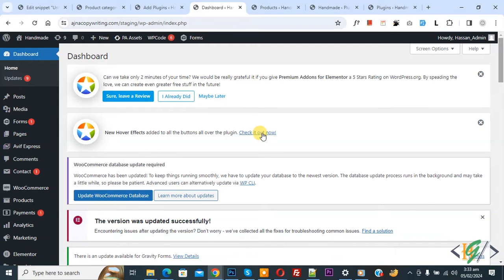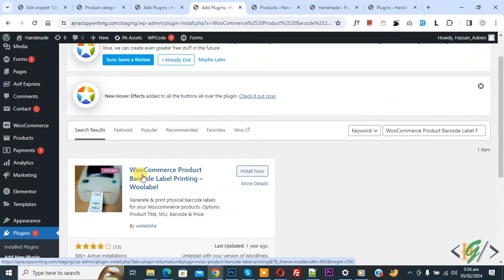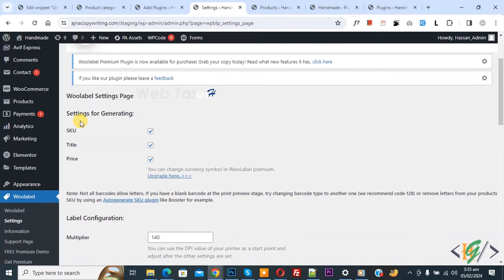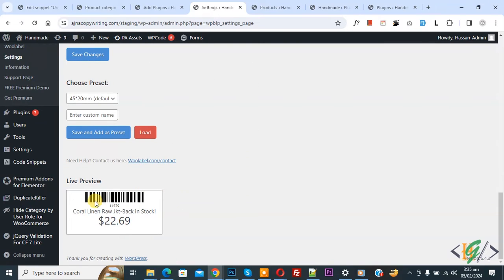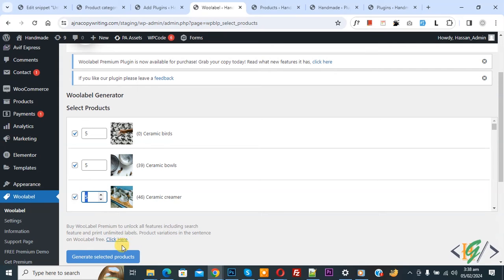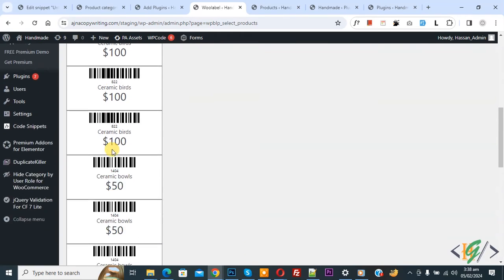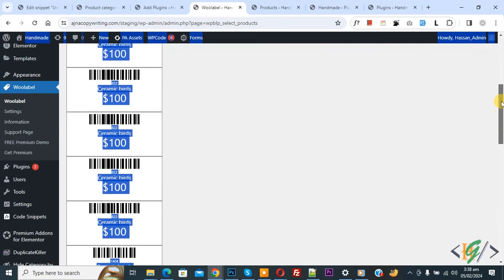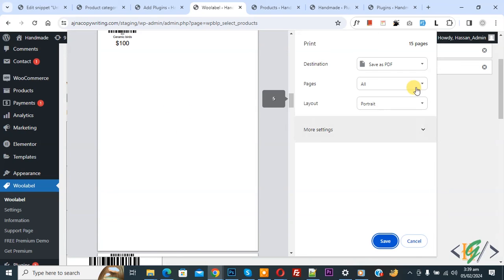How to Generate & Print Barcode for Products in WooCommerce WordPress | Product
In this woocommerce tutorial for beginners you will learn how to generate and print barcodes of woocommerce product using plugin " WooCommerce Product Barcode Label Printing – Woolabel " in wordpress website. So you will generate barcode with product title, sku, price using plugin setting.